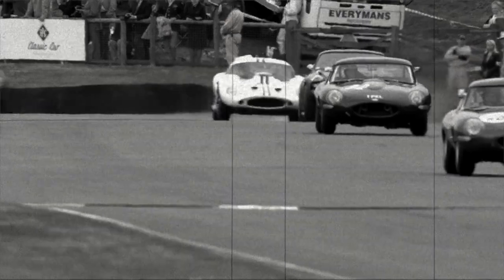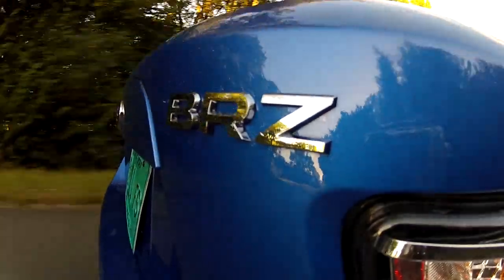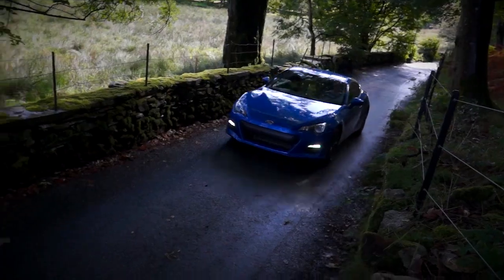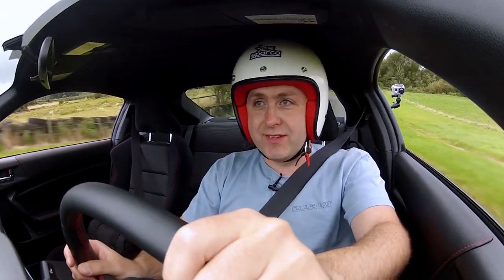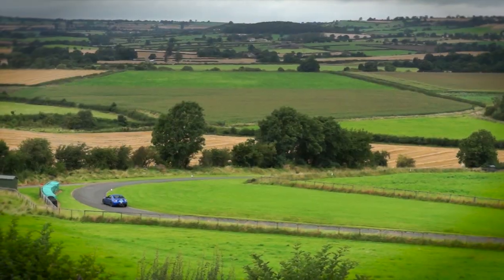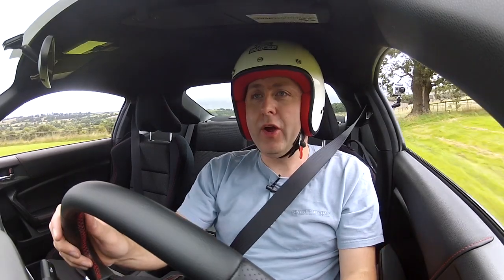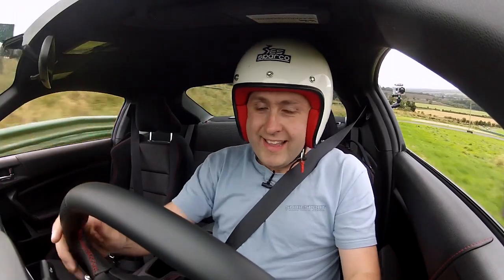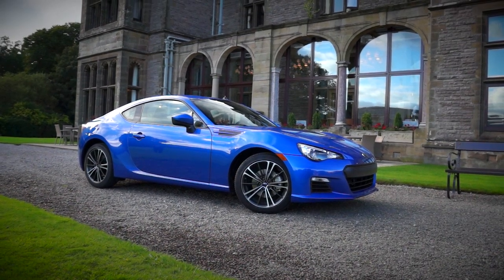Driving Sports TV - 2013 Subaru BRZ Drifting Across Britain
In the season finale of Driving Sports TV, producer Ryan Douthit drives the 2013 Subaru BRZ across the UK -- with a detour through the Harewood Speed Hillclimb for some drifting antics. The Subaru  BRZ is inspired by classic British sports cars with a traditional front-engine, rear-wheel drive layout in a lightweight chassis. How does this new-age, Japanese interpretation, fare in its spiritual home?

Sorry, the stopwatch didn't make it into this export (it's in the broadcast episode). Time on the second run was 78 seconds.